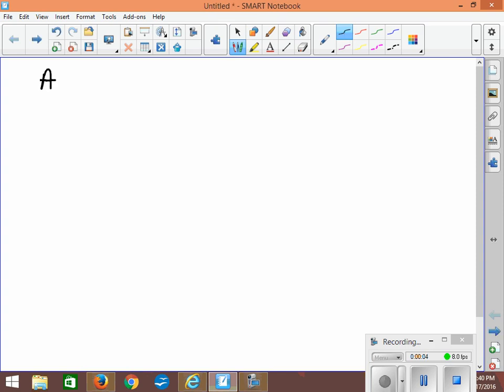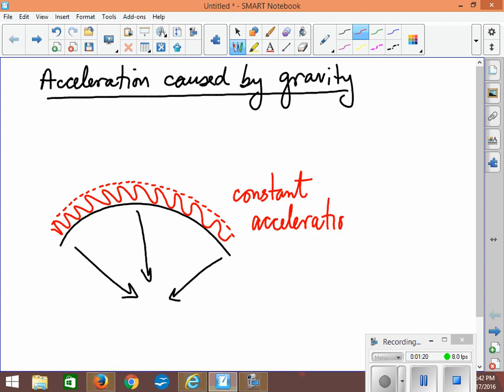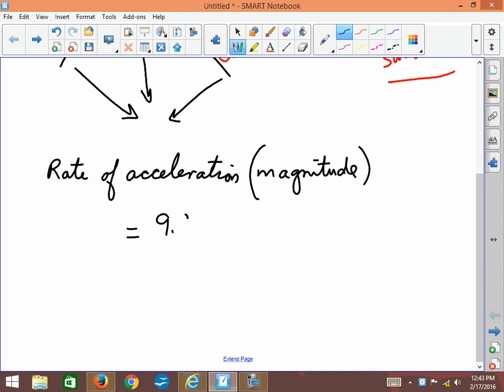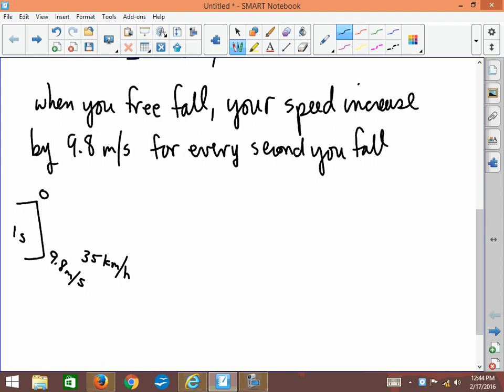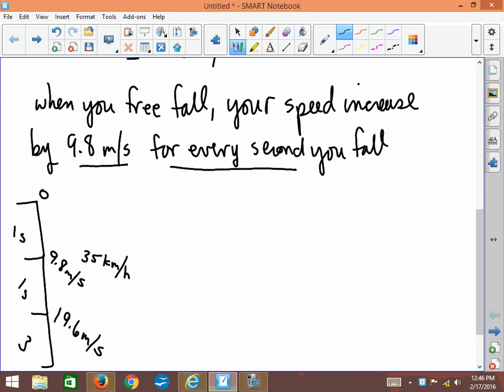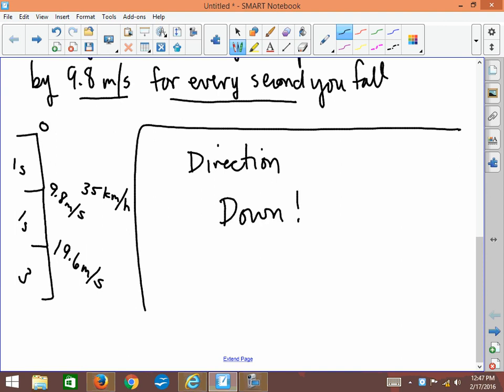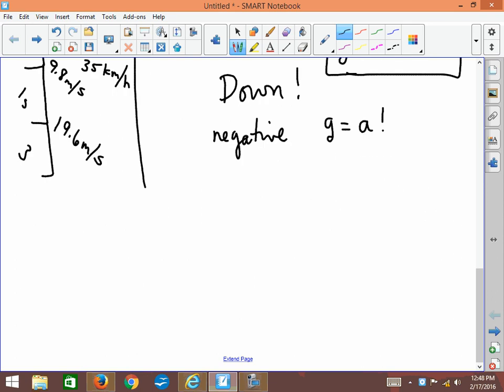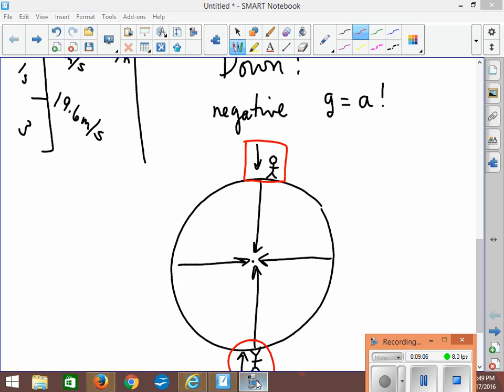Acceleration due to gravity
Understanding the acceleration caused by Earth's gravity